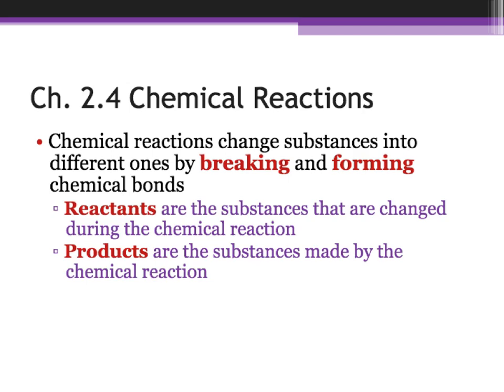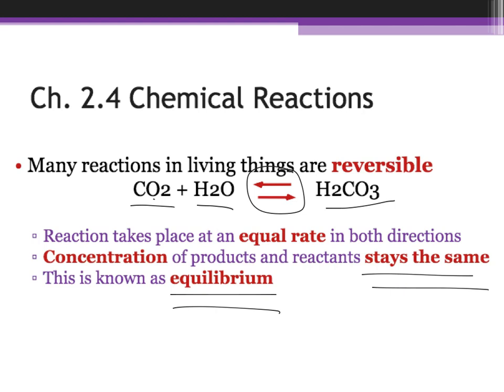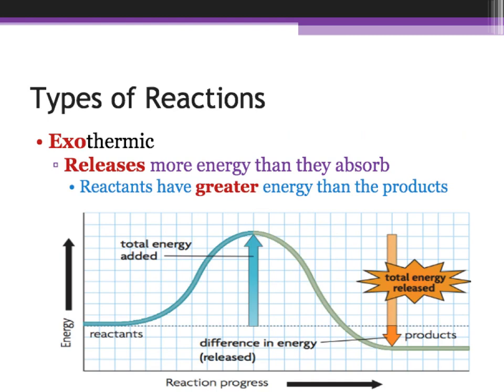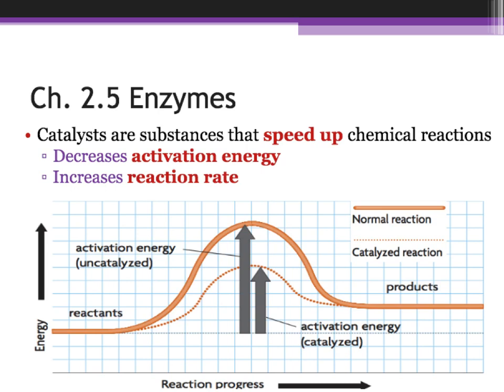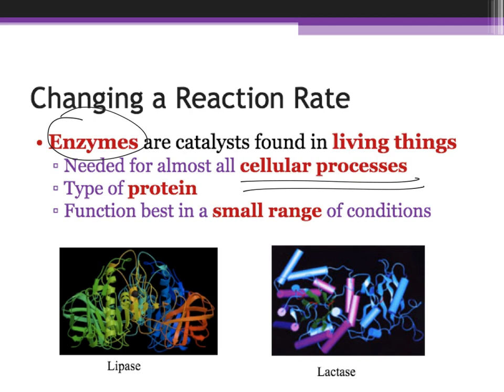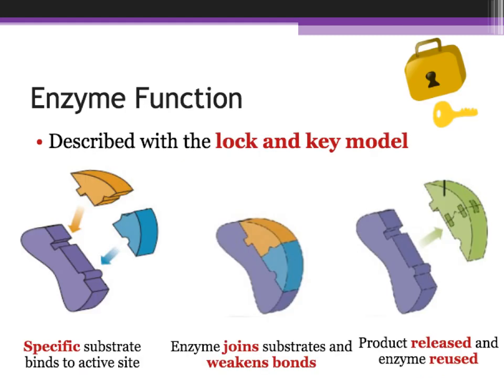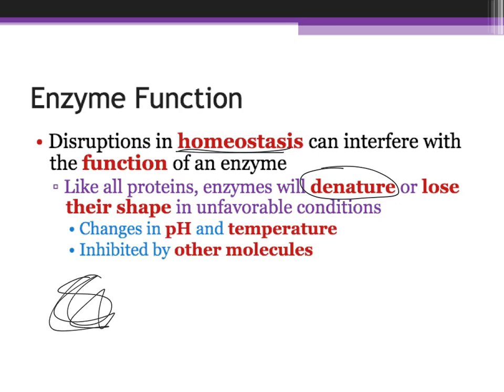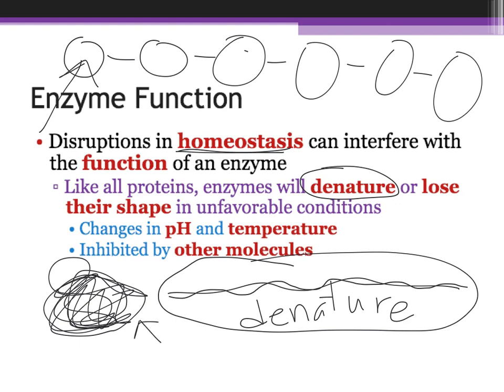2.4 & 2.5 screencast notes